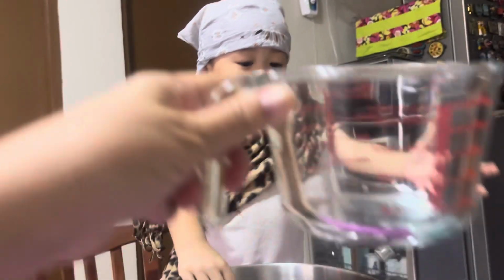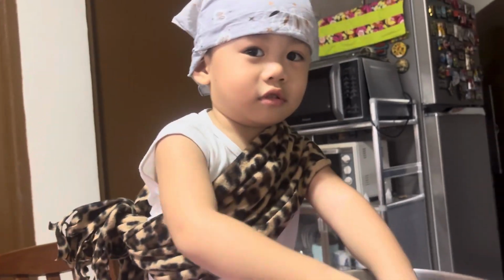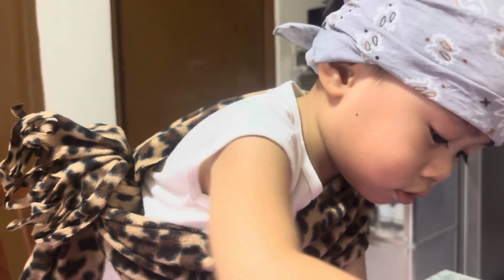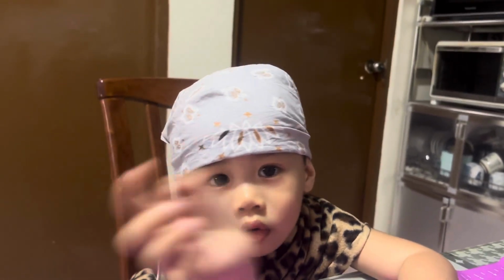My Little Baker